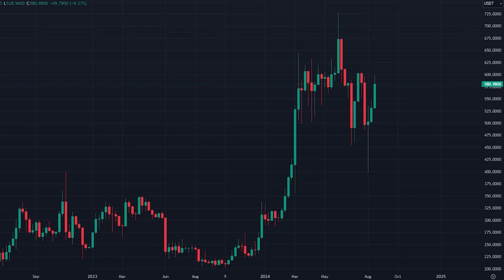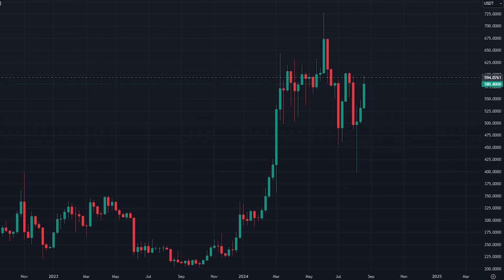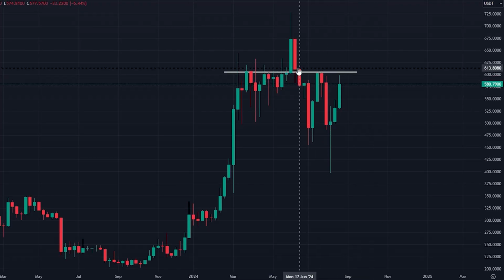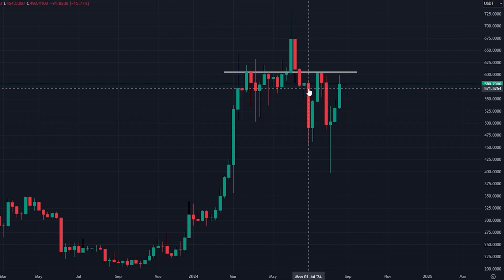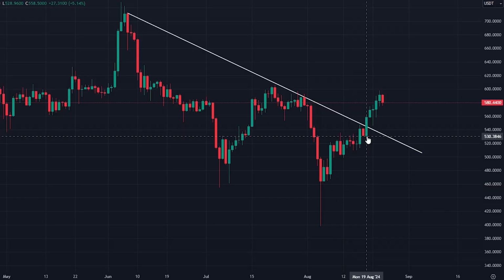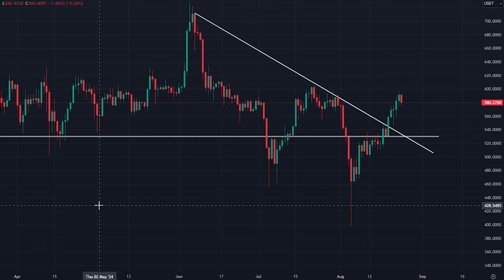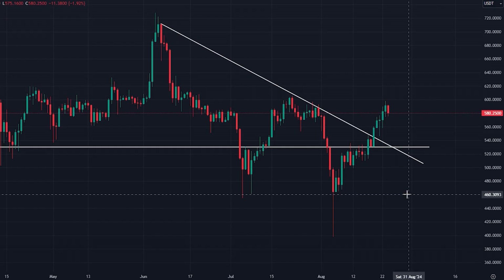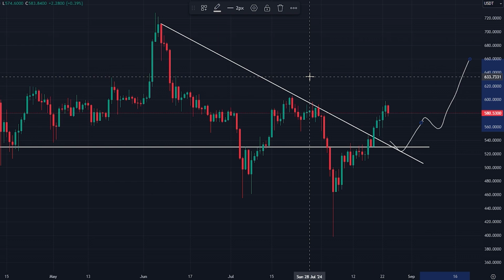MY BNB BUY ZONE - PREPARE FOR CZ RELEASE!!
Instagram: Crypto Chiefs - @cryptochiefss